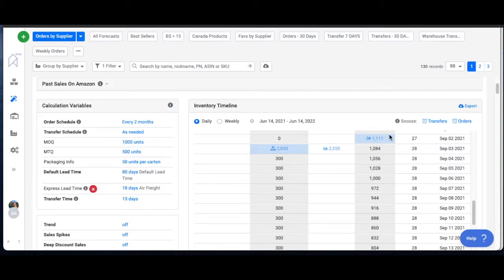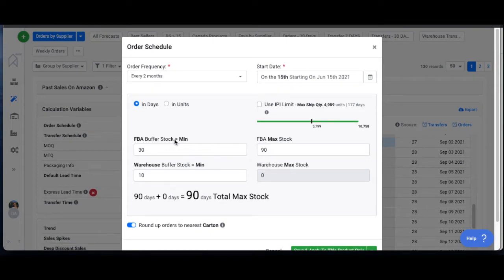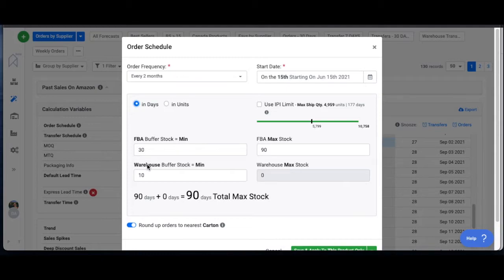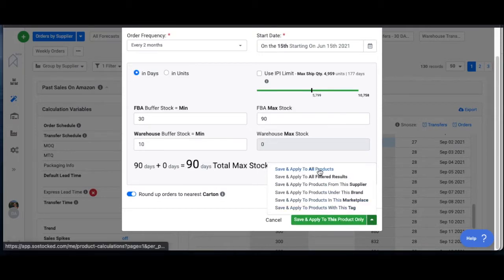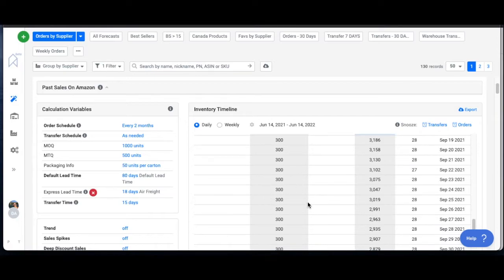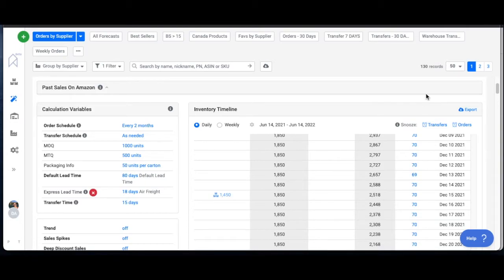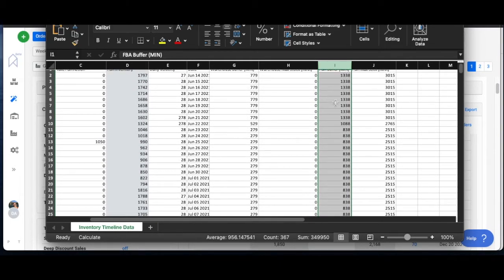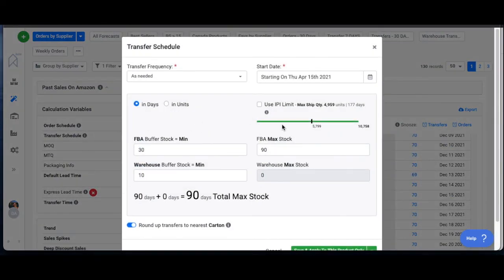How Buffer Stock Works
What is Buffer Stock?
Timing orders can be one of the most challenging problems faced by Amazon businesses.

Many sellers tend to replenish their inventory when it's already at a critically low level. Ideally, your shipment should arrive before you run out of stock.

But unexpected circumstances happen all the time, and your shipments are no exception. Natural disasters, manufacturing delays, supply chain mistakes, and other factors can cause your shipments to run late. When this happens, you find yourself without inventory, missing out on sales, and footing the bill for re-ranking costs & expensive air shipments.

This is why it is essential to maintain a buffer stock in your inventory. A buffer stock, also known as safety stock, is a reserve quantity of goods that you can use in case of emergencies to prevent stocking out. Sort of like a false zero alert that triggers you to place an order early.

It's the same principle with the Low Fuel light in your car when you're nearly out of gas. That certain gas amount left in your tank serves as the “buffer” that allows you to drive to the nearest gas station before running out of gas.

Let’s look at how this works.

Buffer Stock can be set in the number of Days of inventory, based on current sales velocity, or in the number of Units.

But Days is highly preferred as your inventory numbers will fluctuate based on your sales velocity.

For example, if you set your Buffer Stock to 300 units and you are selling 10 units a day, your Buffer Stock will be 30  days.

But then your sales start taking off, and suddenly you are selling 30 units per day! 300 units is no longer 30 Days, but just 10 Days of stock!

SoStocked allows you to easily program the number of inventory days or units of buffer stock. The system will predict your future sales, based on your current sales velocity and other forecast settings. Then using those numbers, it will tell you when to place your inventory order to ensure you don’t run out.

With buffer stock acting as your safety net to ensure your business will continue to operate, it will provide you with peace of mind while waiting for your shipment to arrive.

Use the buffer stock feature and avoid stocking out with SoStocked.